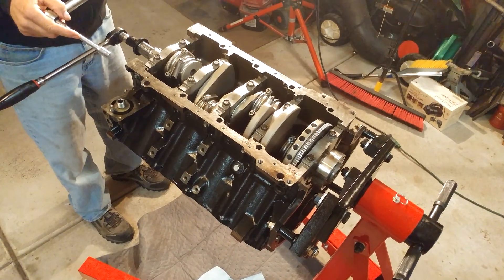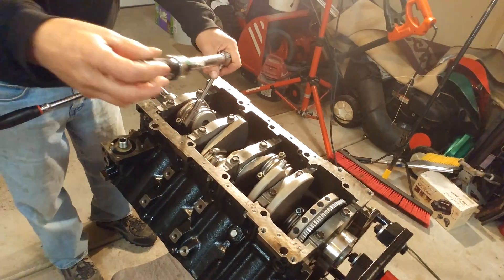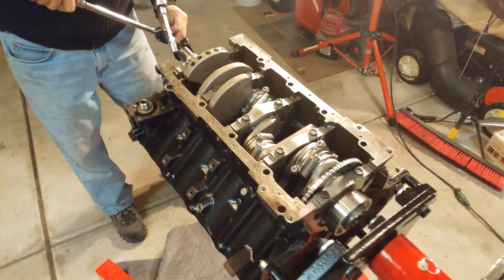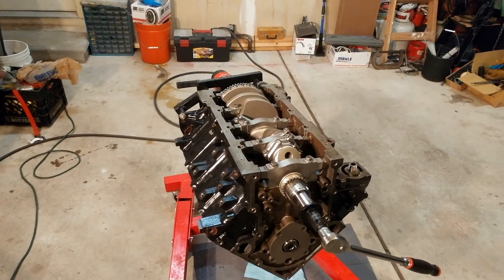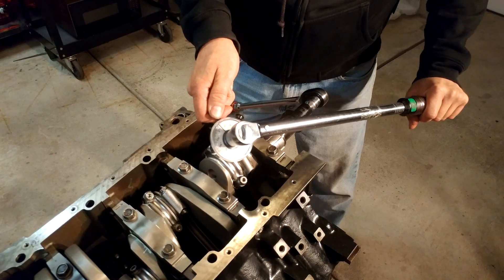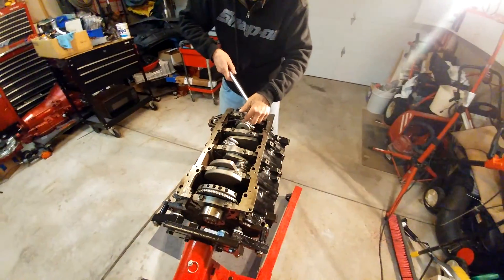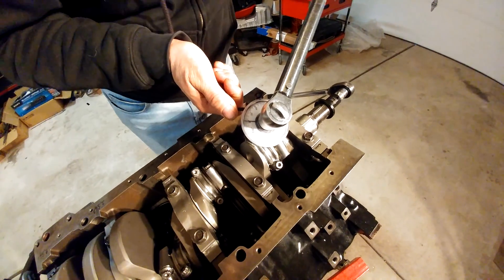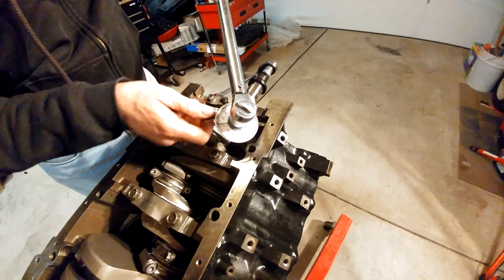The 2013 5.7L HEMI Engine Build part ( 7 )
torque to 30 lb then torque it 60 degrees
piston rods